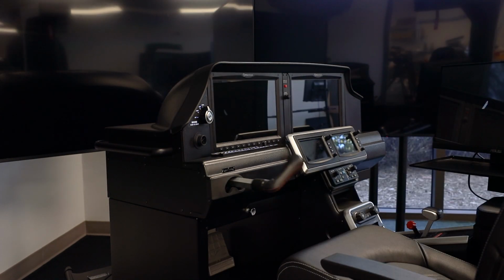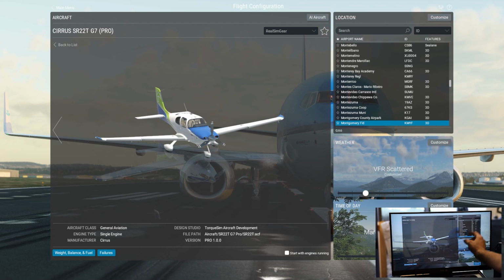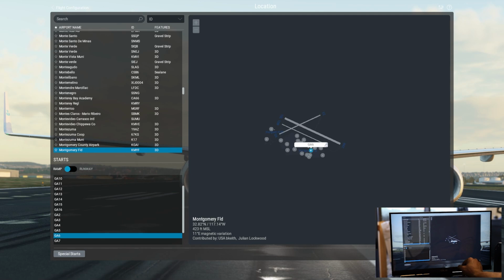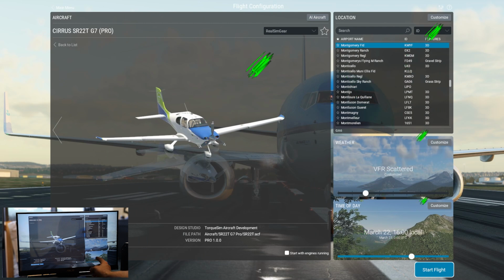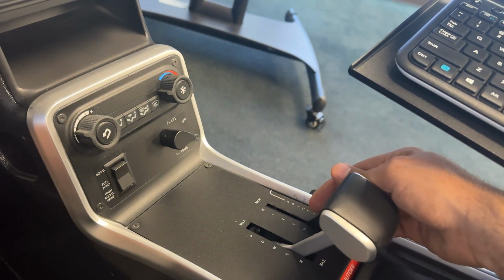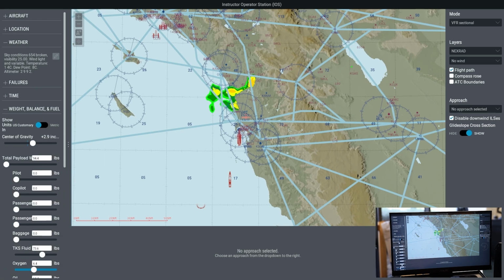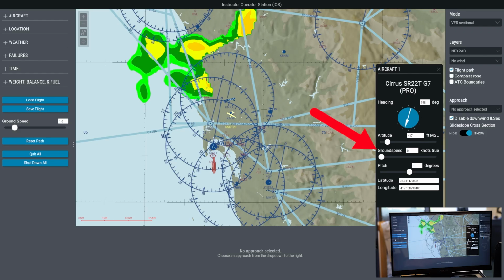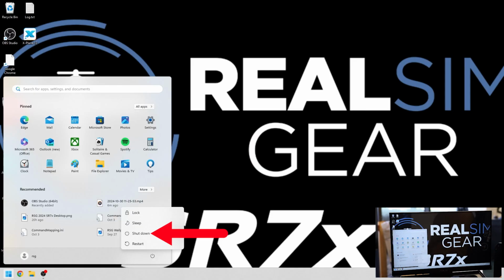SR7x Quick Start Up Guide